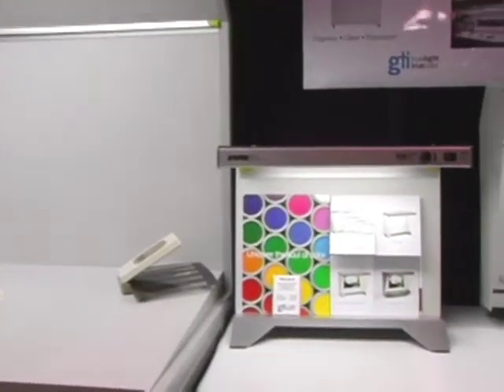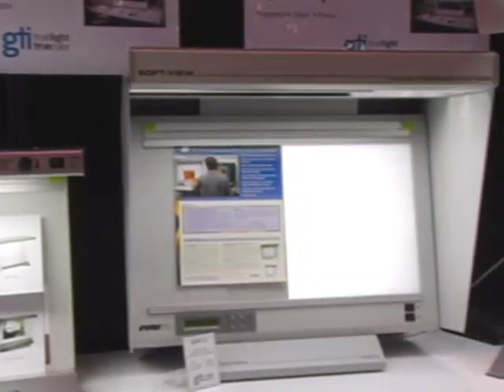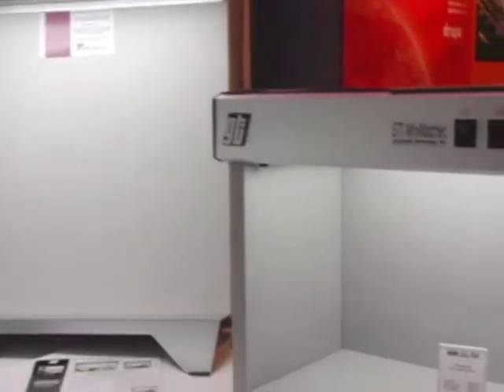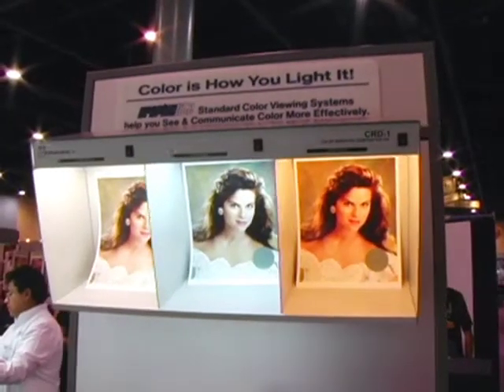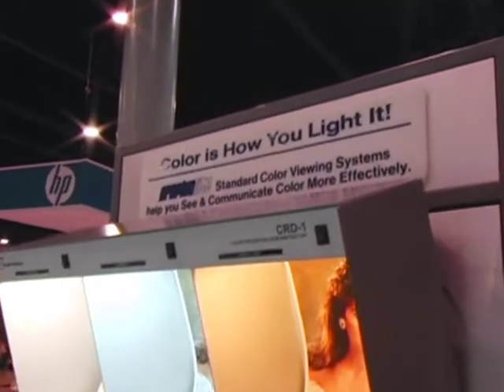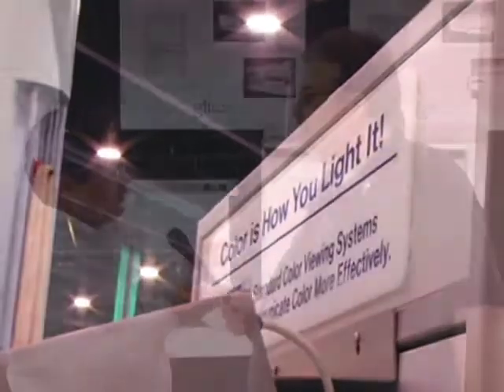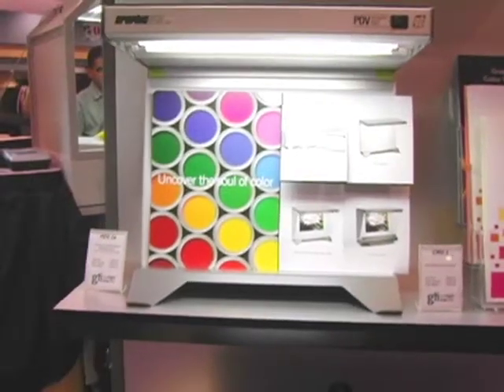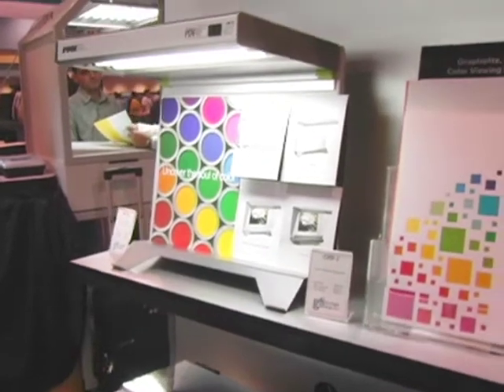IM TV - GOA 2008 - GTI Graphic Technology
Samuel Gil, Sales Engineer, GTI Graphic Technology, joins Inside Mac TV's host Scott Sheppard from his booth at GOA 2008 to explain how designers can benefit from viewing their color images and proofs in a controlled color viewing booth. To see GTI's full line of color viewing solutions